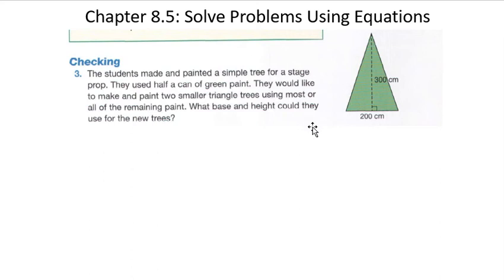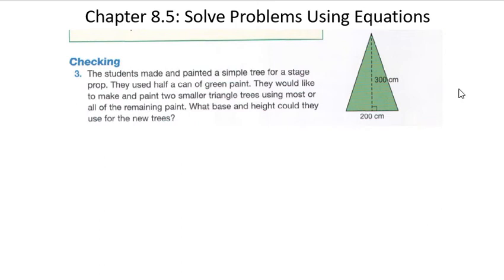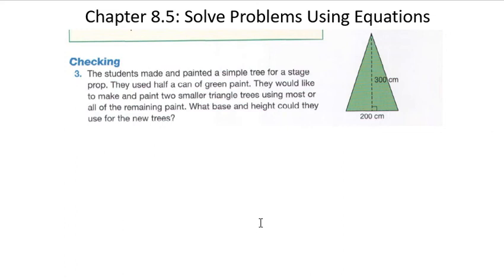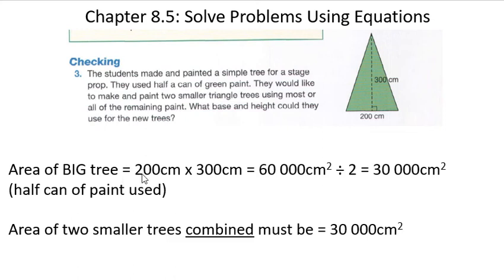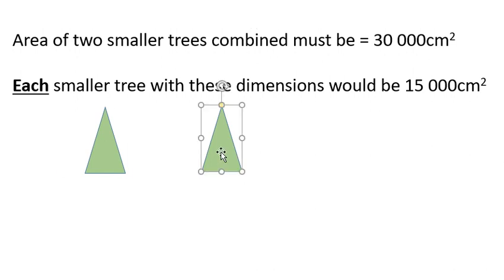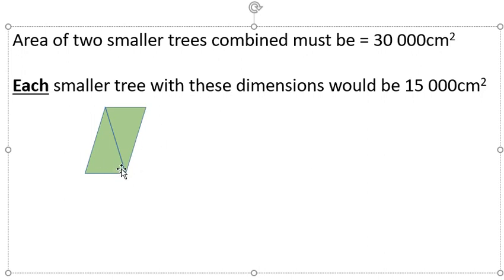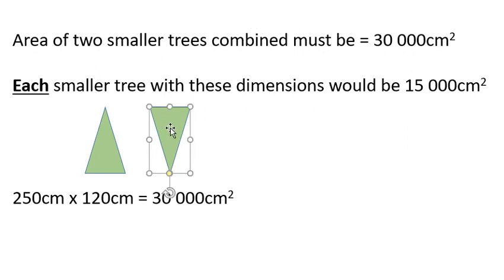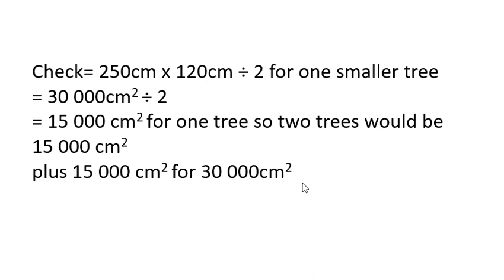Ch. 8.5 (Solve Problems Using Equations)